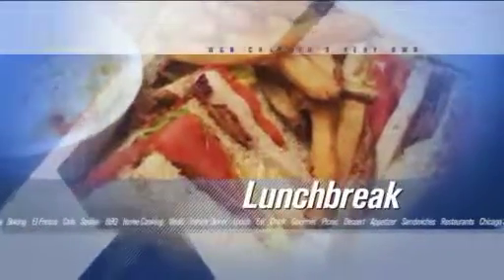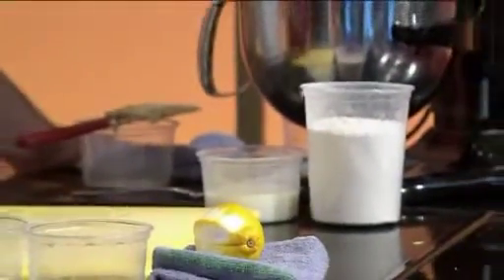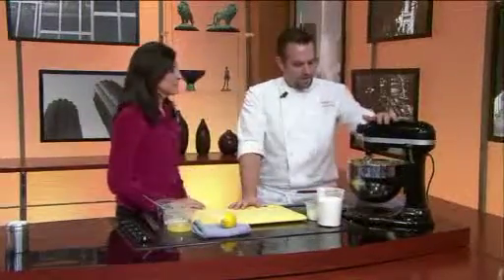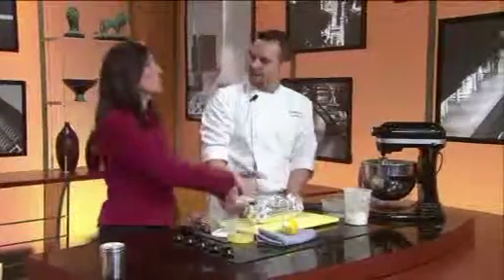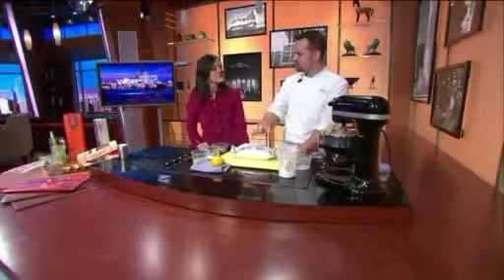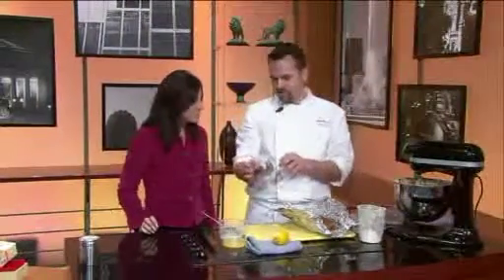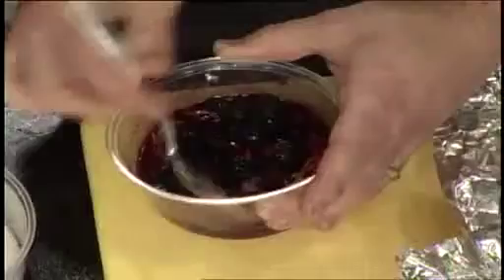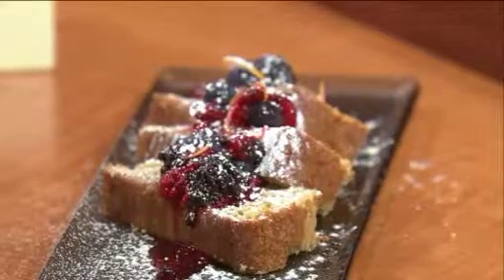Chef Dan Tucker Prepares Toasted Spice Cake on Lunchbreak January 7, 2011 WGN tv